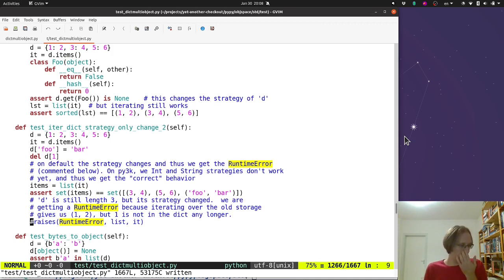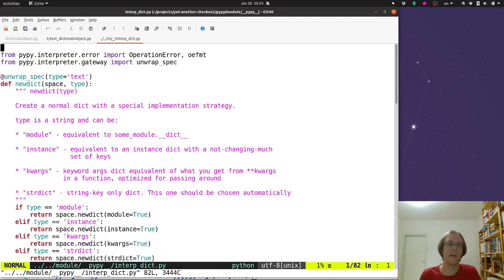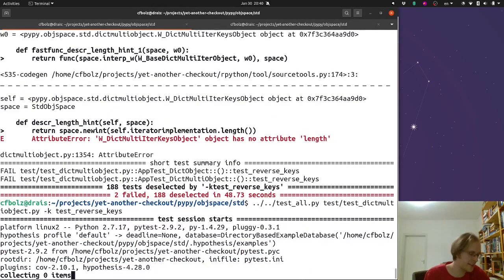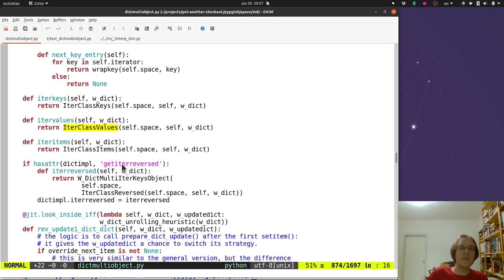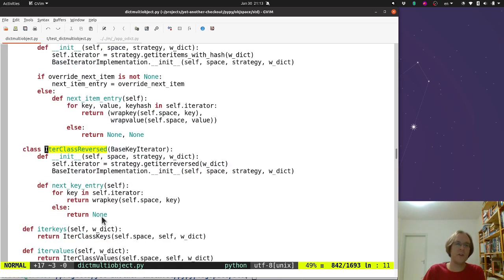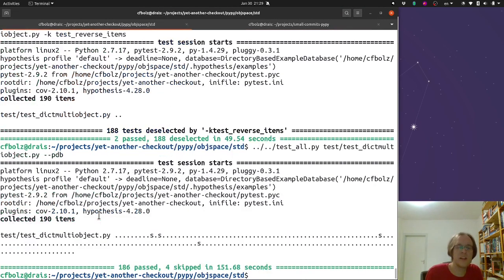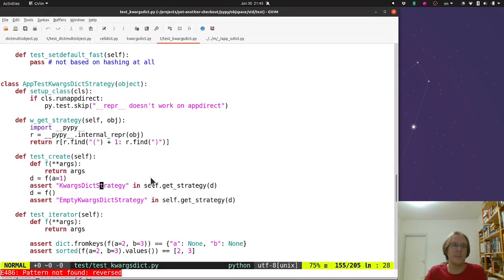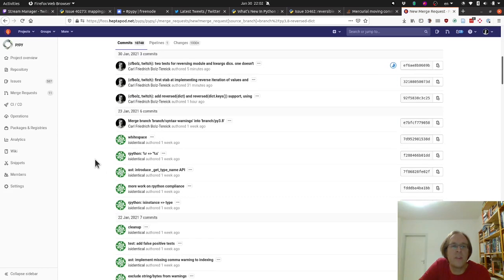PyPy Twitch Stream: reversed(dict) support